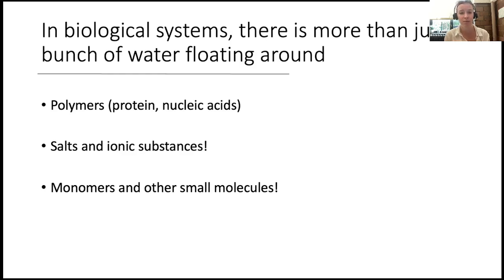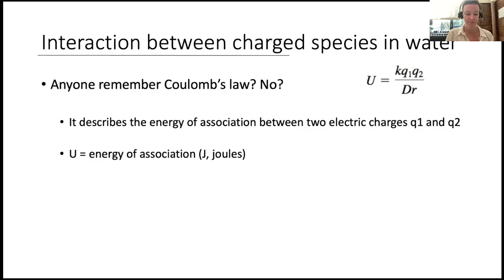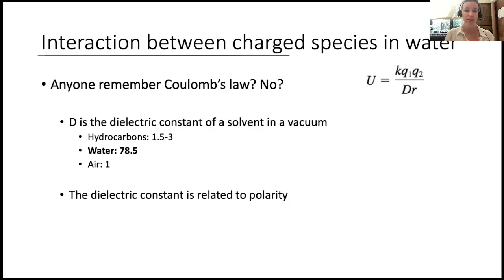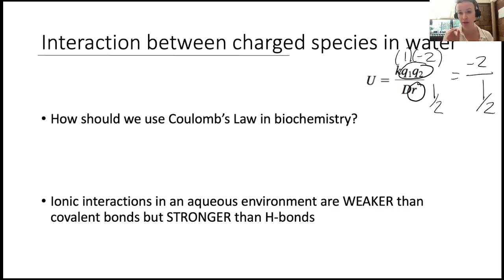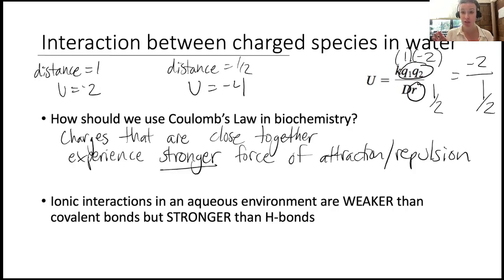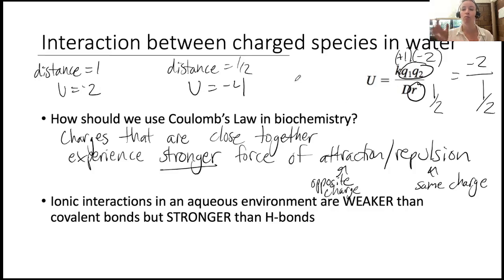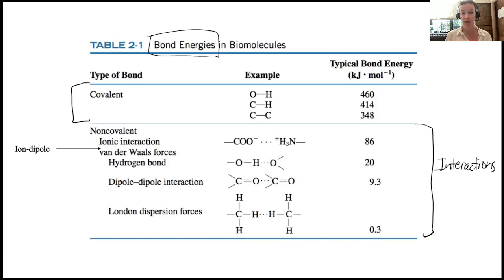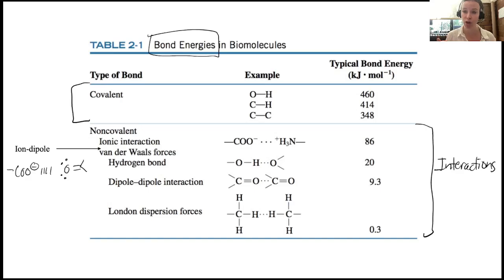Water 2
Video 2 of Water Lecture